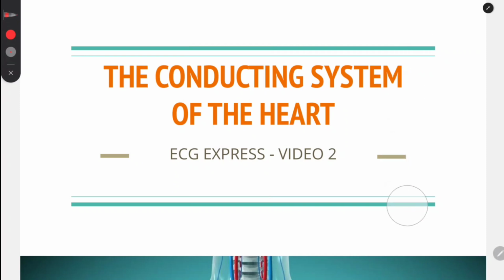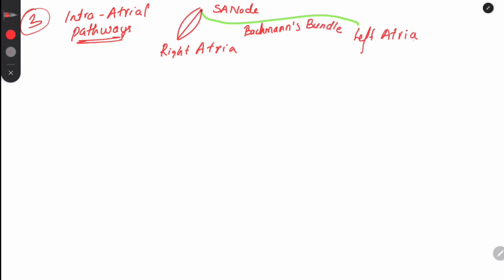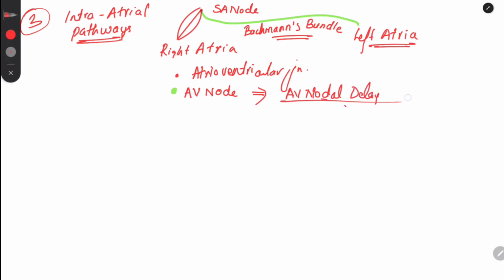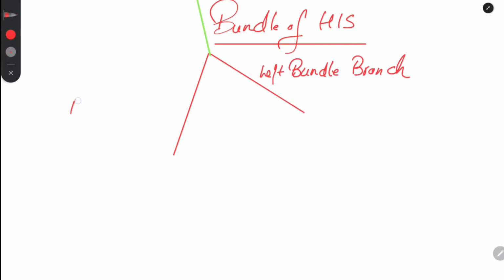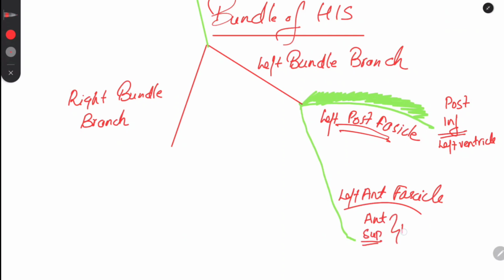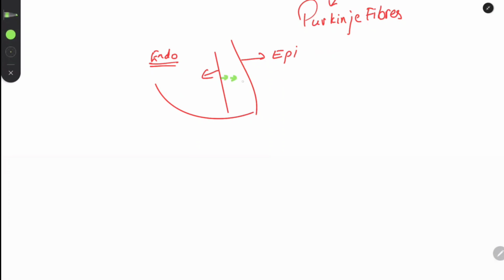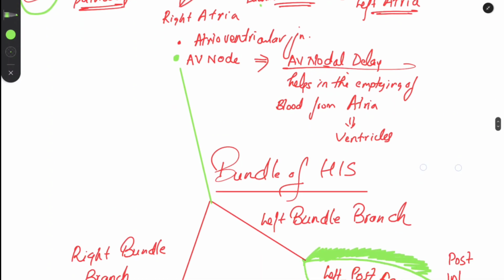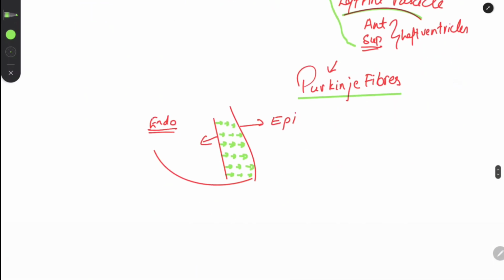THE CONDUCTING SYSTEM OF THE HEART || ECG EXPRESS SERIES VIDEO-2 || CARDIOLOGY SIMPLIFIED!!!